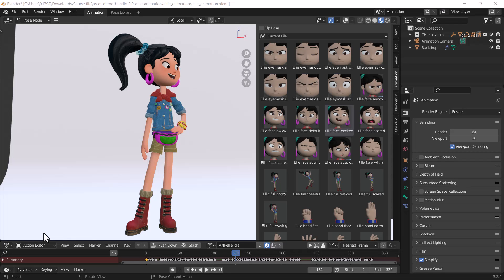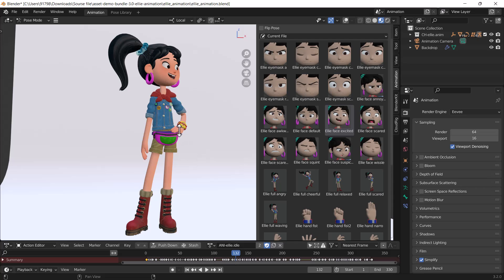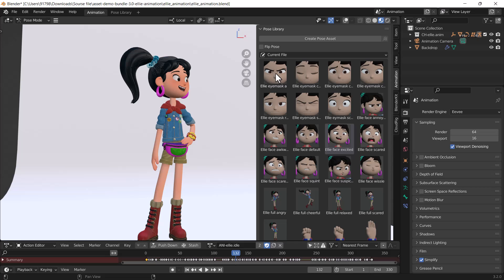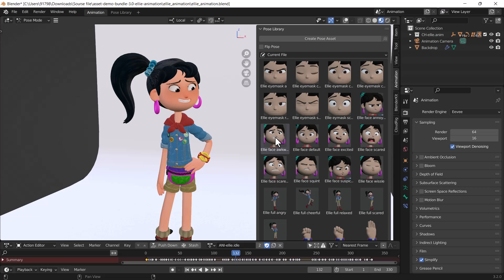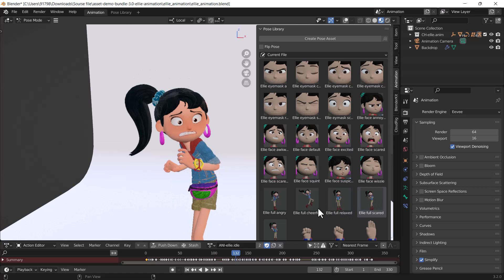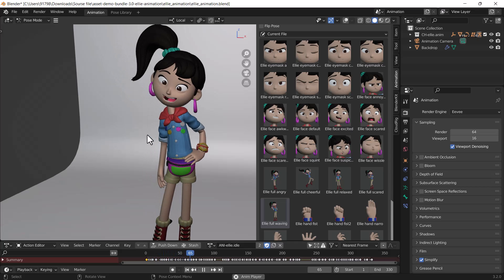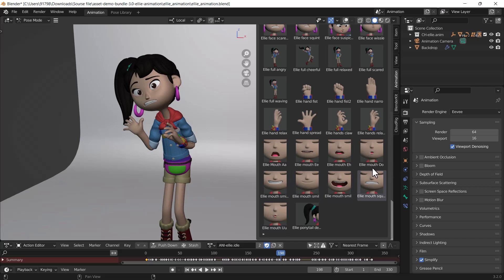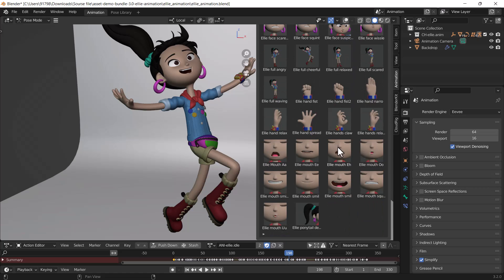Blender Awesome Pose Library Feature || Deepak Graphics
Hello, guys, I hope you are doing well in this video, I'm going to show you how you can use the blender pose library in Blender and I hope you will like this tutorial if you like the video make sure to hit the subscribe button and hit the bell icon too.